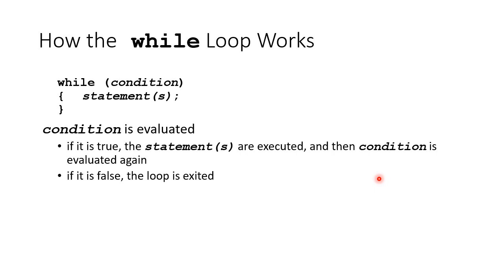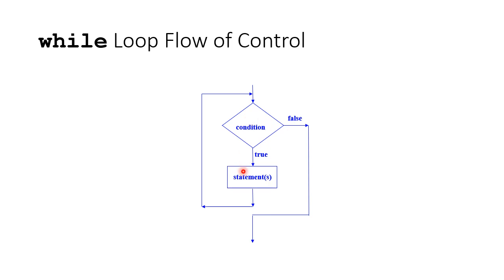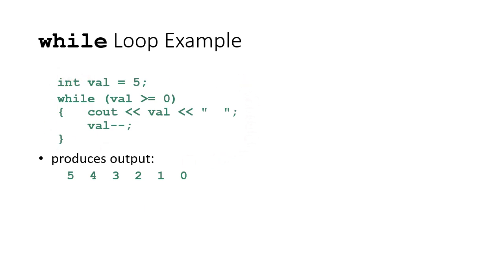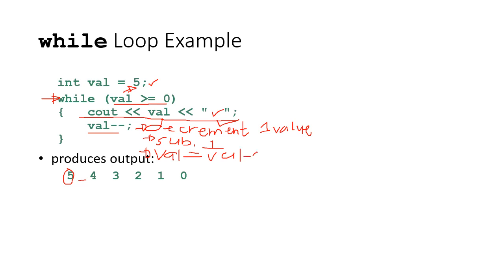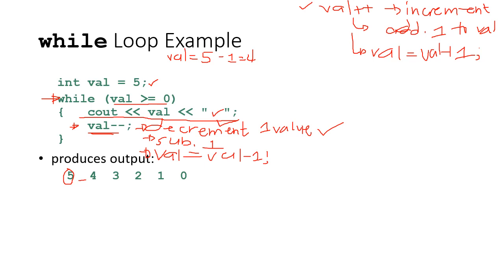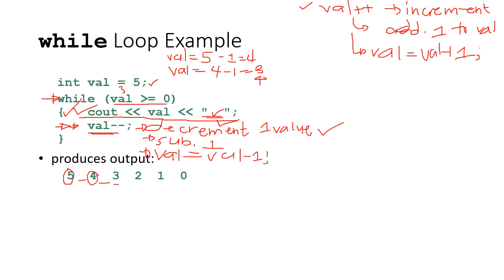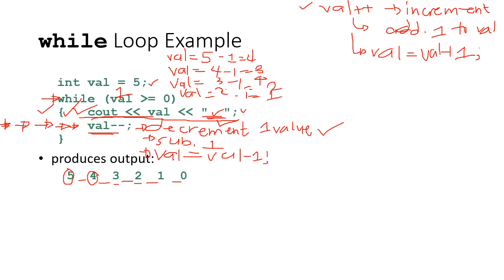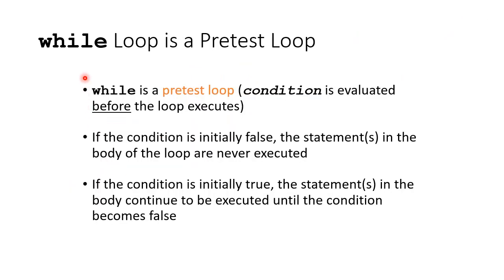C++ Programming- While Loop Discussion